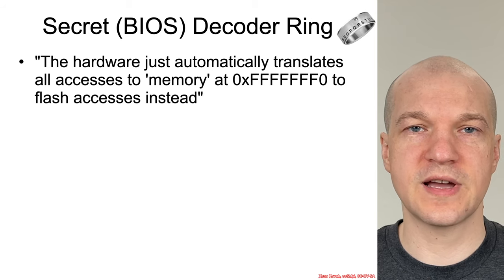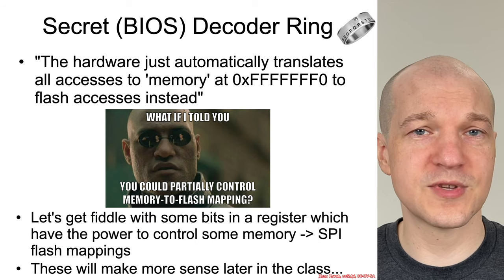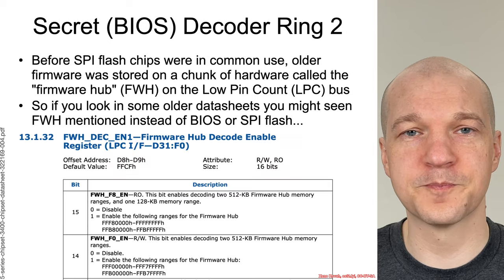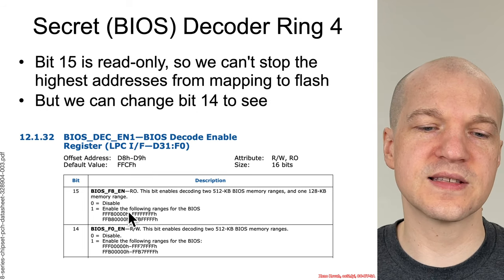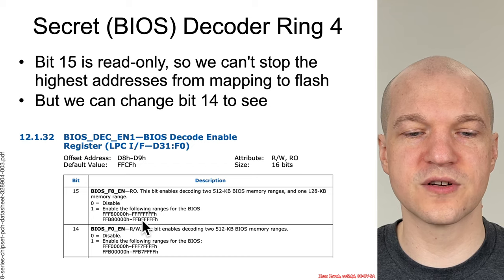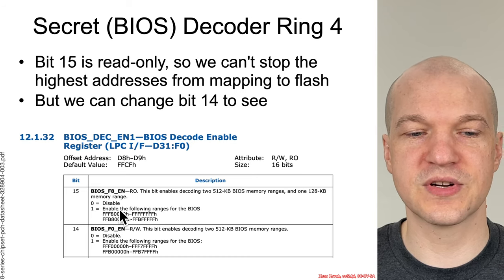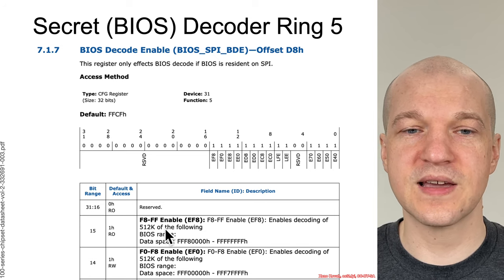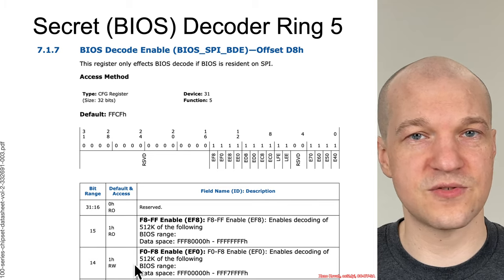Arch4001 Intel Firmware Attack & Defense: 02 Chipsets 06 Optional Lab: BIOS Decode Enable